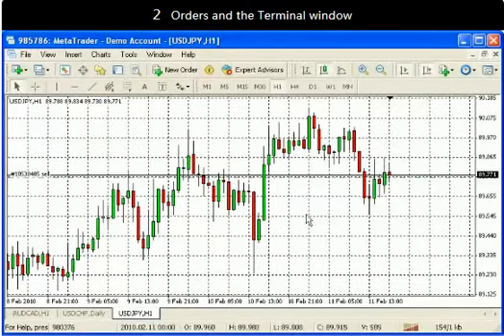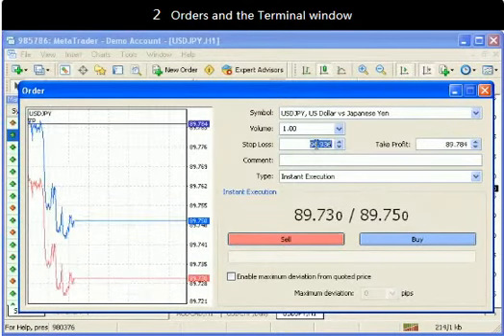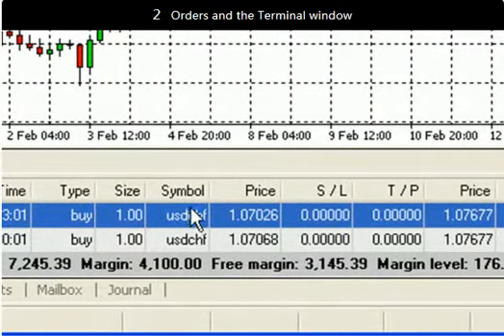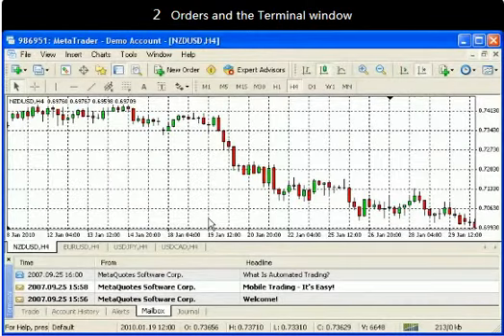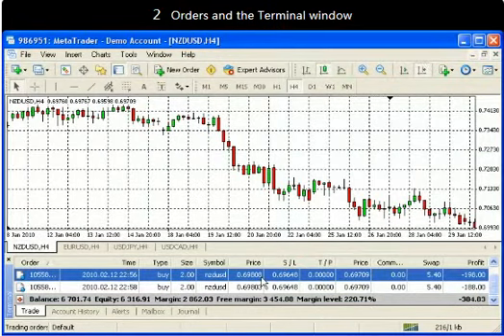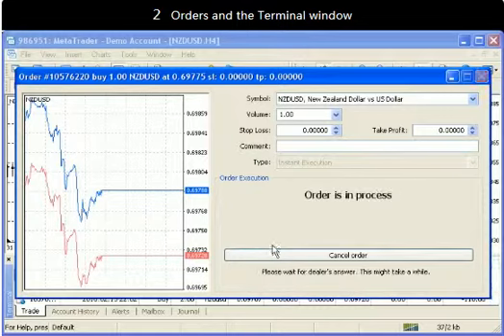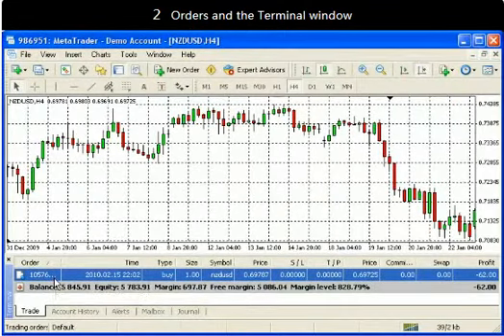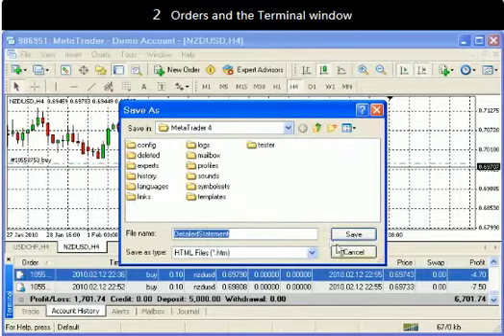2 Orders & the Terminal window--MT4 Tutorials